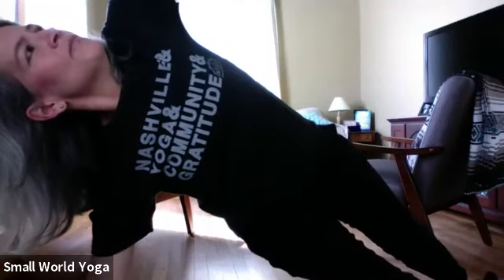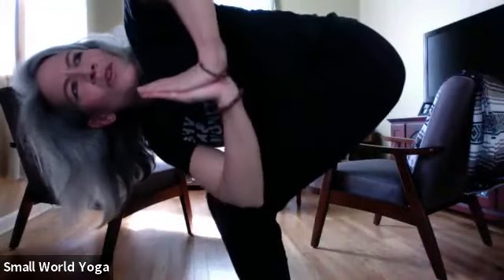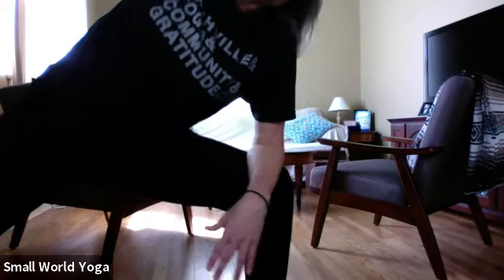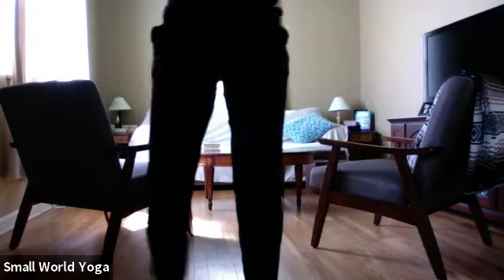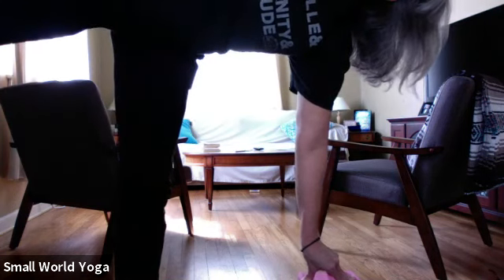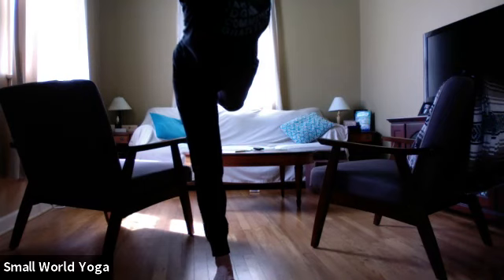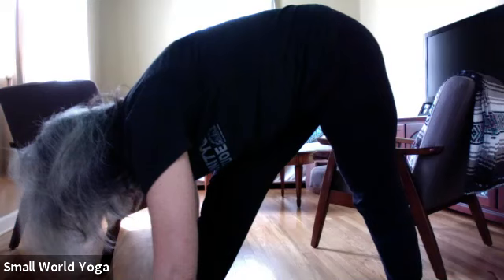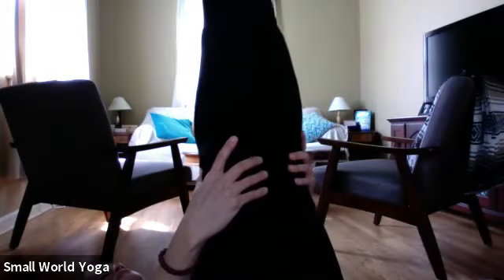Journey into Power (60 min) with Heidi Huerta on 3.29.20